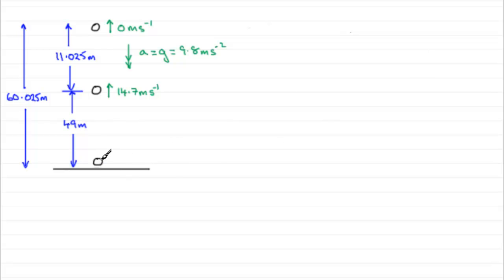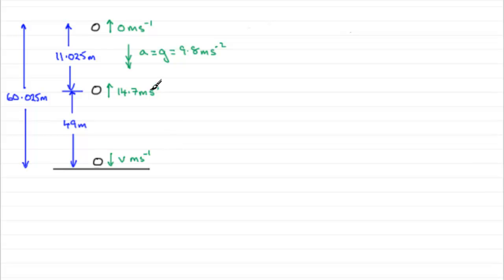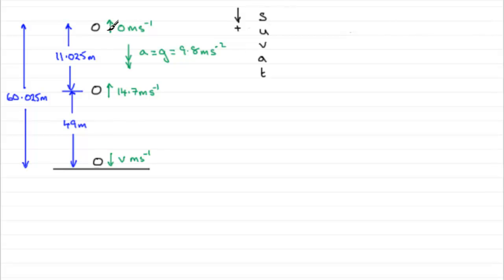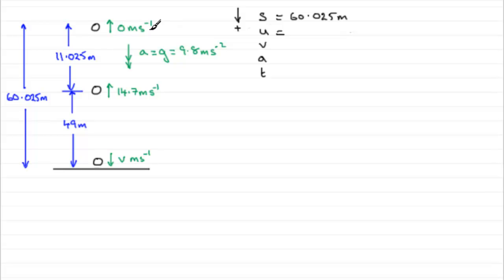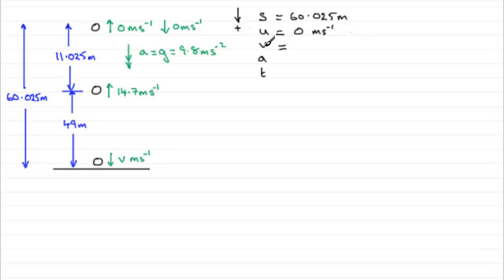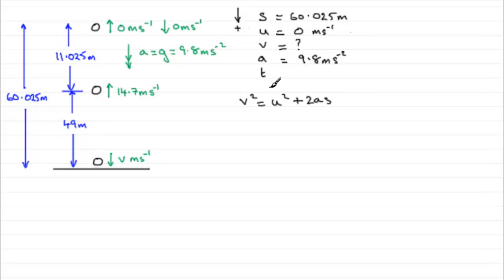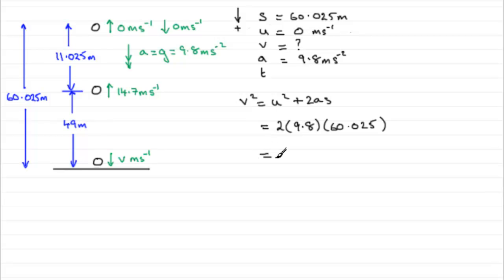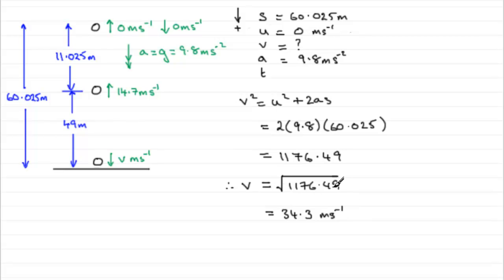A-Level Edexcel Mechanics M1 June 2010 Q6b : ExamSolutions